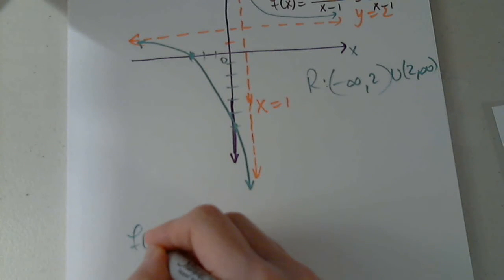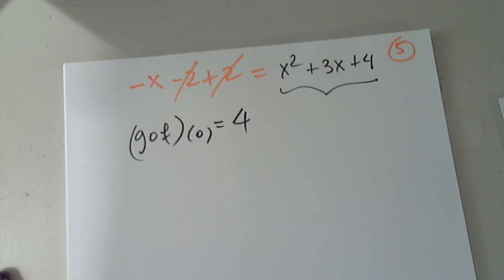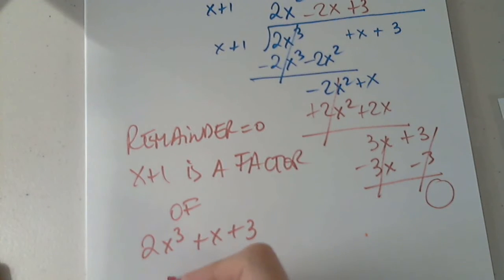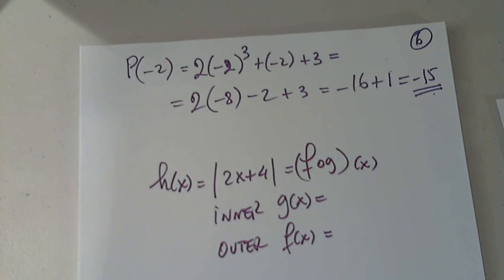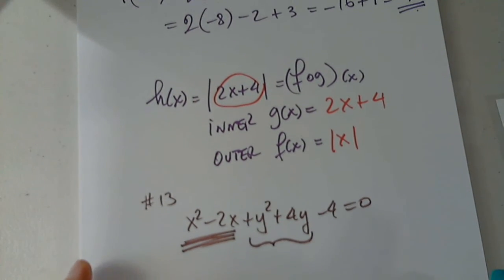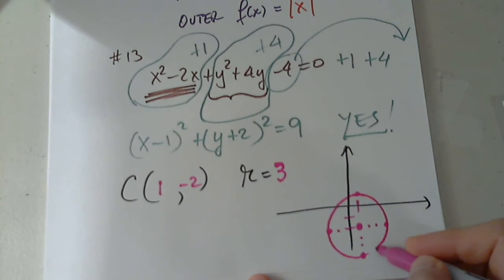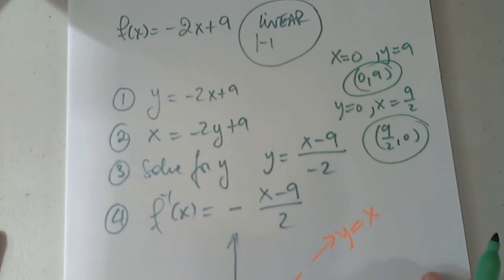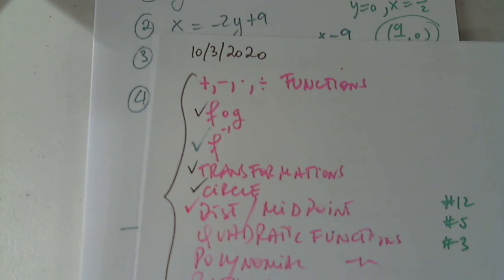MAT 137 TEST 2 REV PART 2 NOV 3